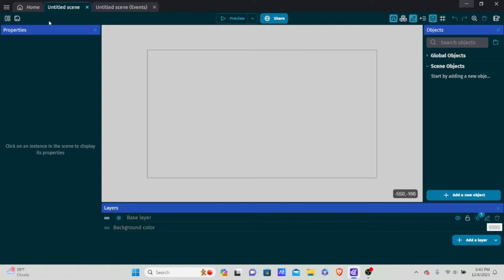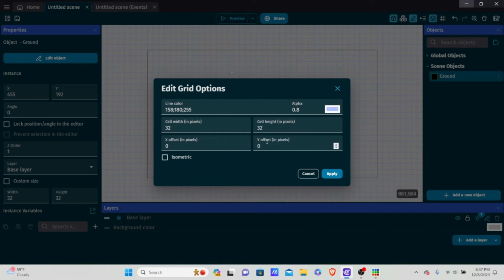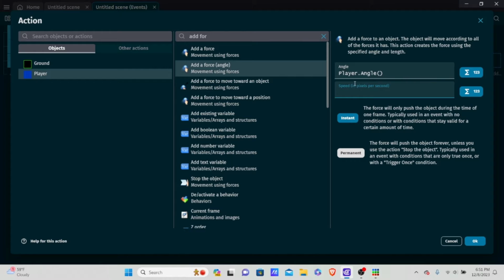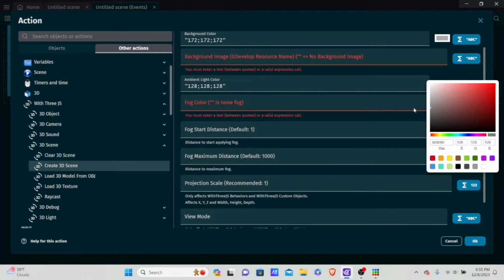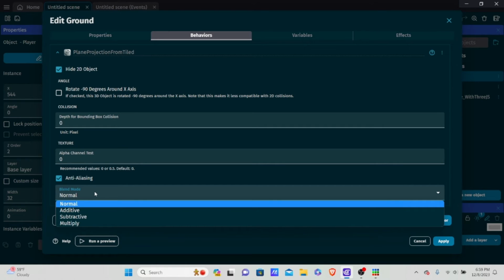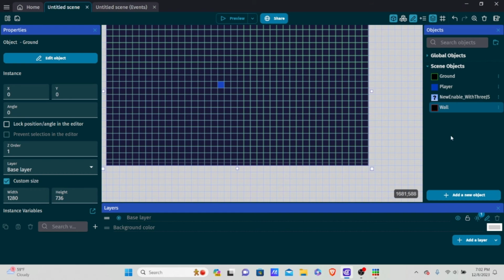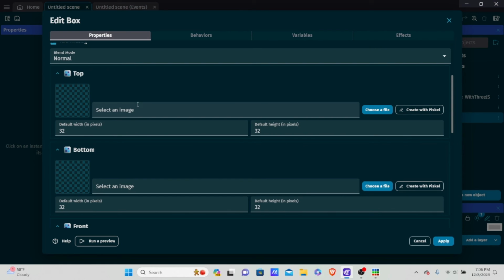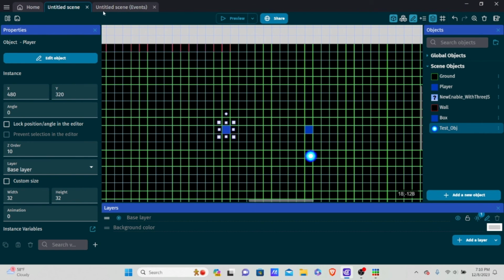3D in Gdevelop! (New) - Tutorial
Welcome! In this video, I will show you the fundamentals of WithThreeJS(PANDAKO's 3D extension).